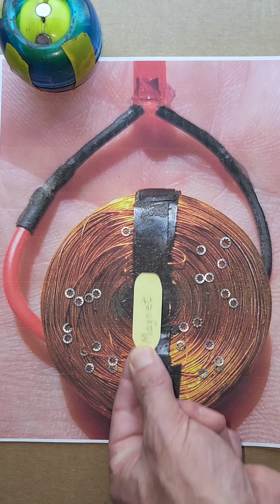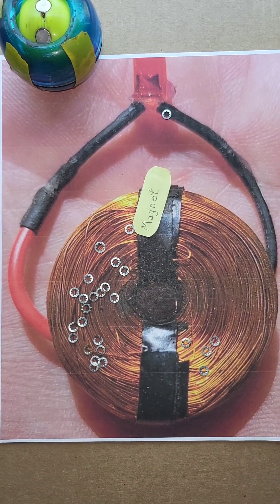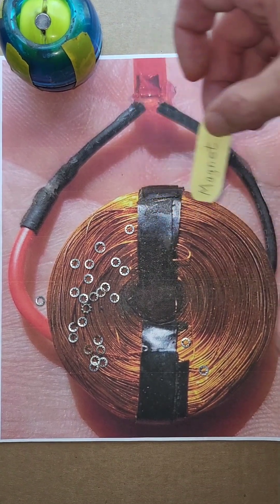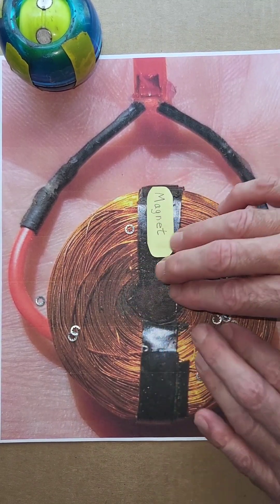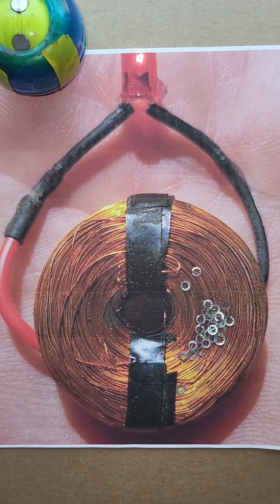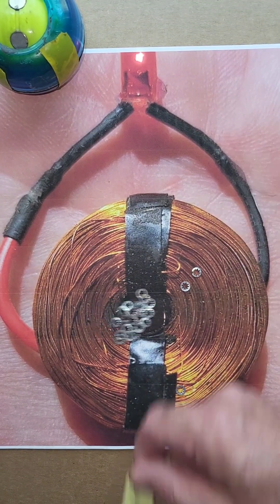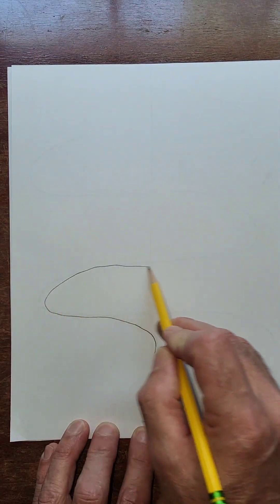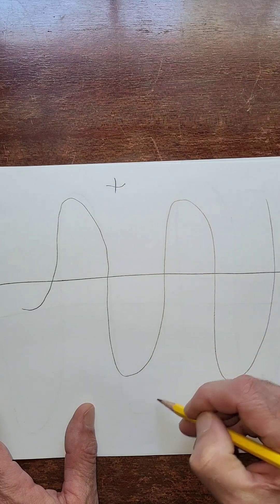power generation with coils and magnets long video.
power generation with coils and magnets.